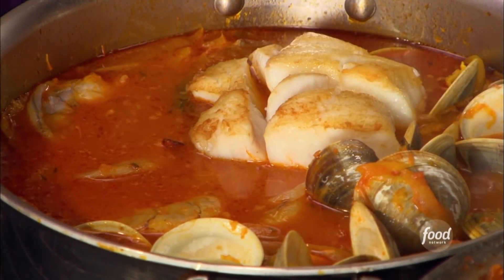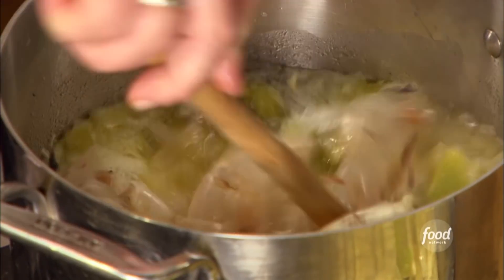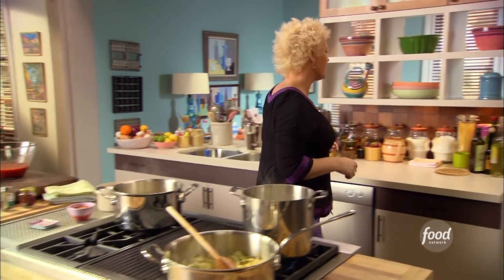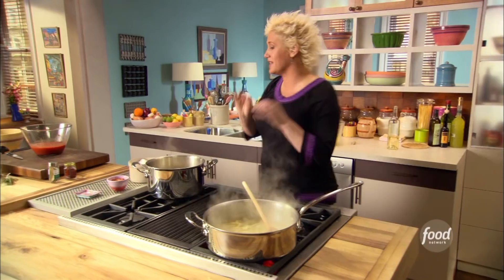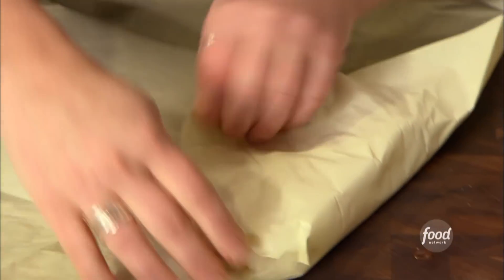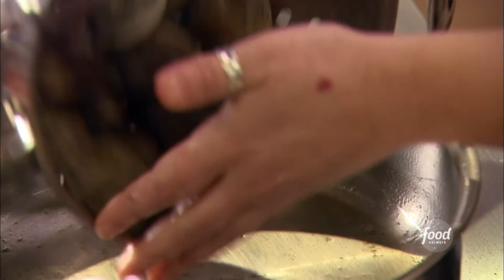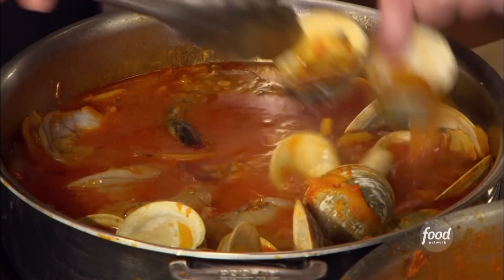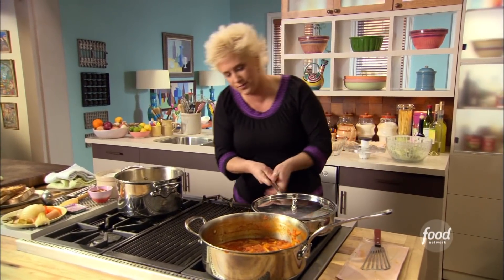Anne Burrell's Pacific Cod and Clam Cacciucco | Worst Cooks in America | Food Network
Anne's Tuscan fish stew is so flavorful you'll never be the same again!

Pacific Cod and Clam Cacciucco
RECIPE COURTESY OF ANNE BURRELL
Level: Advanced
Total: 2 hr 30 min
Active: 1 hr
Yield: 4 to 6 servings

Ingredients

Fish Stock:
Extra-virgin olive oil
1 onion, diced
2 stalks celery, diced
2 cloves garlic, smashed
Salt
2 pounds white fish bones, such as cod
1/2 pound shrimp shells
2 bay leaves
3 thyme sprigs

Tomato Broth:
Extra-virgin olive oil
1 large onion, sliced
1 fennel bulb, sliced thin, fronds reserved for garnish
2 celery stalks, sliced thin on the bias
Kosher salt
3 cloves garlic, sliced thin
Pinch crushed red pepper
2 cups white wine
Large pinch saffron
One 28-ounce can Italian plum tomatoes, crushed or pureed
1 bundle thyme
3 bay leaves

Stew:
1 pound cleaned cod fillets, cut into 4 pieces
Kosher salt
16 littleneck clams
1/2 pound large shrimp, shelled and deveined, reserve shells for stock
1 1/2 cups cooked cannellini beans
2 cups torn escarole leaves

Toast:
1 loaf ciabatta, sliced 3/4-inch thick
1 clove garlic
High-quality extra-virgin olive oil, for drizzling

Directions

For the fish stock: Heat a stockpot, lightly coated with olive oil, over medium heat. Add the onion, celery, garlic and some salt, and sweat for 3 to 4 minutes. Stir in the fish bones and shrimp shells, and fill the pot with water. Add the bay leaves and thyme and bring to a boil. Lower the heat and simmer for 20 minutes. Strain the liquid into a bowl and reserve. Voila! Fish stock!

For the tomato broth: Lightly coat a large saucepan with olive oil and heat over medium heat. Add the onion, fennel, celery and a large pinch of salt. Cook the veggies until soft and very aromatic, 8 to 10 minutes. Add the garlic and crushed red pepper and cook for another 3 to 4 minutes. Stir in the wine and reduce by half. Season with salt. (It's important to season all along the way.)

Add 8 cups of the fish stock and the saffron. Stir in the tomatoes, thyme and bay leaves. Season with salt and cook for 20 to 30 minutes. The final broth should be a very pretty and flavorful soup. Taste and add salt as needed. Remove and discard the thyme bundle and bay leaves.

For the stew: Heat a straight-sided saute pan, lightly coated with olive oil, over high heat. Sprinkle the cod with salt, add it to the pan and brown it on all sides. Remove to a large plate and reserve.

Drain the fat from the pan and add the clams and about 4 cups of the tomato broth. Cover and cook until the clams open, about 3 to 4 minutes. Add the shrimp and cod along with the beans and the escarole. Cover and cook until the cod and shrimp are cooked through and the escarole is wilted. If at any point the soup has cooked down too much, add more tomato broth.